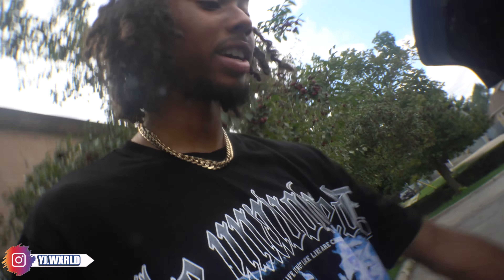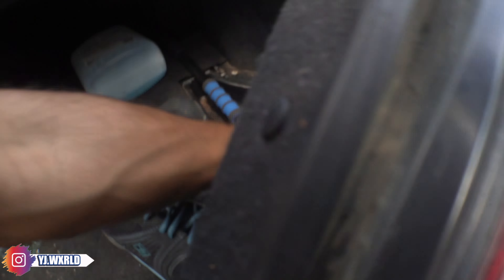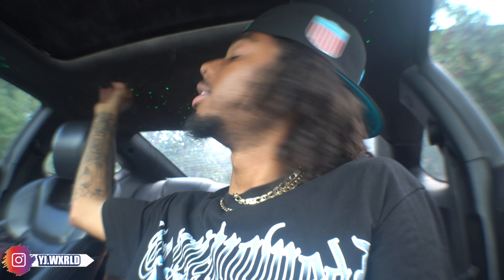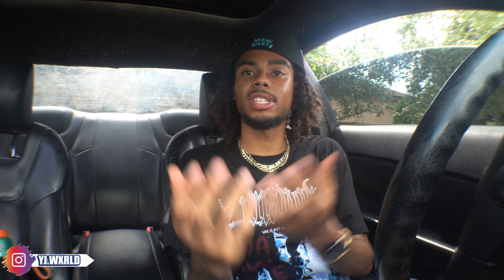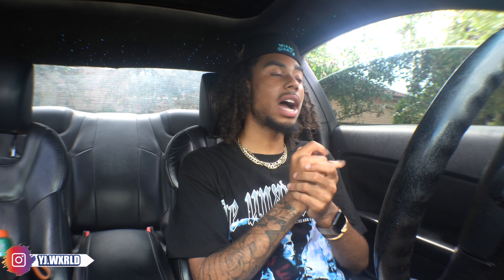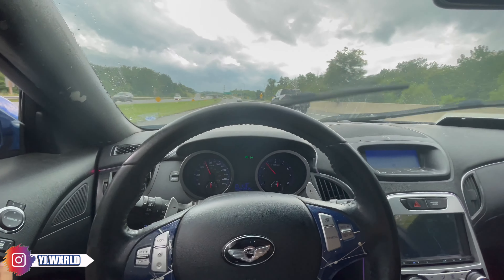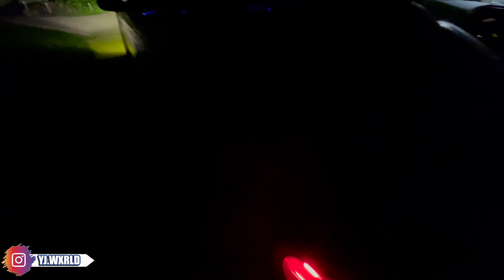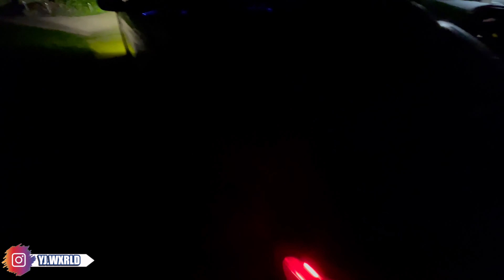I Bought My First Project Car…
HOW TO GET DRIP SERIES!

If you enjoyed. what you waiting for, SUBSCRIBEEEEEE